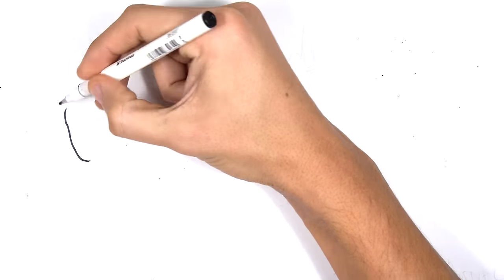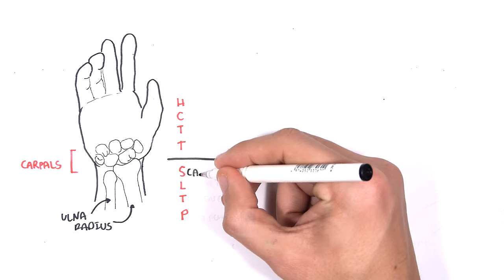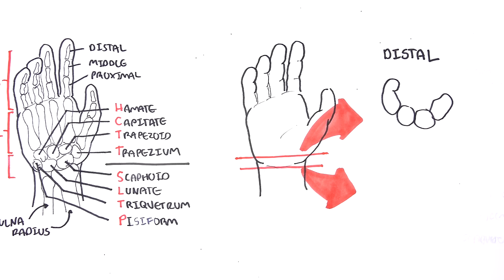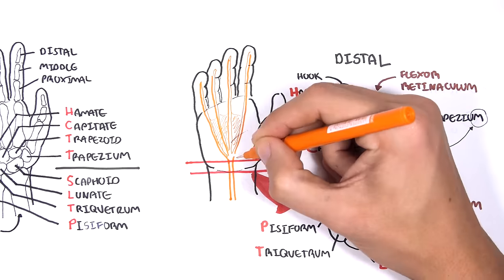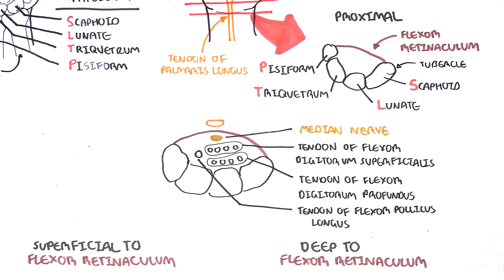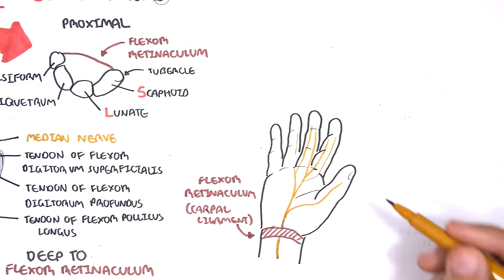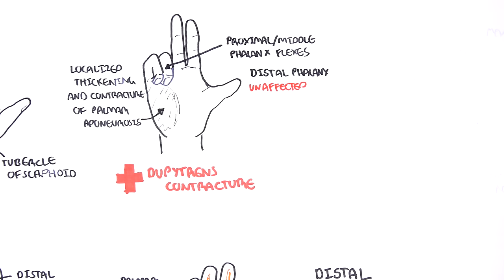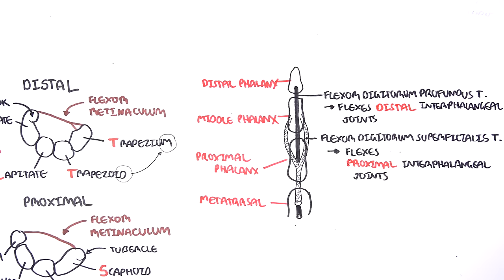Clinical Anatomy - Hand, Wrist (palmar aspect/flexors)